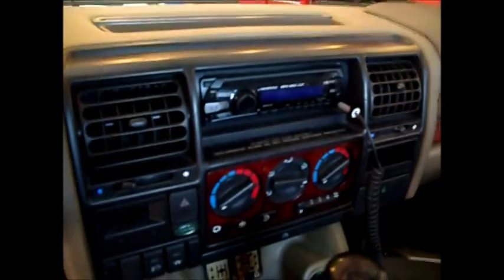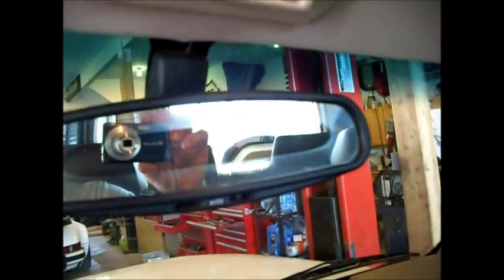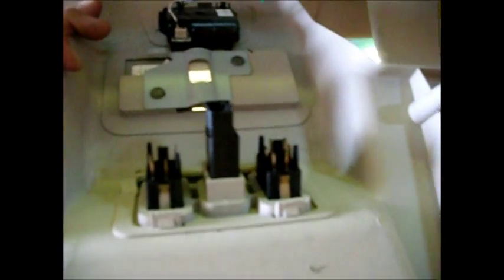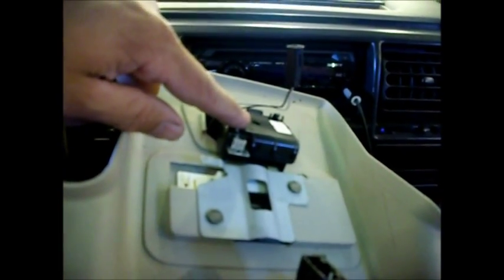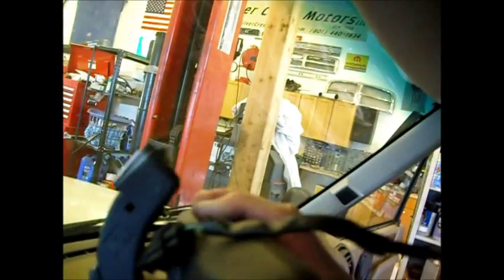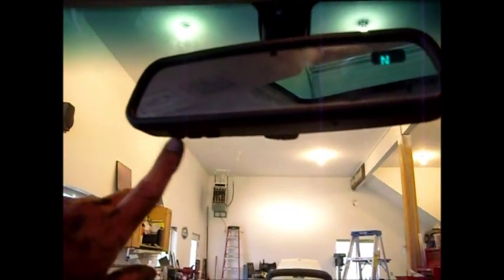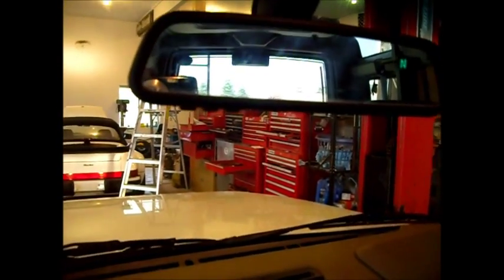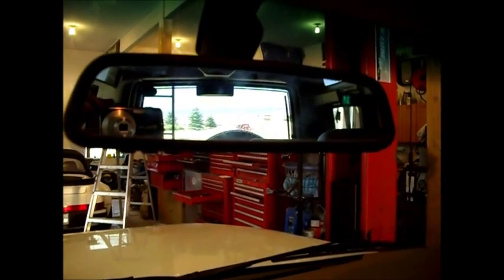1998 land rover discovery300tdi with r380 manual trans disco 2 rear view mirror install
1998 land rover discovery300tdi with r380 manual trans disco 2 rear view mirror install. It has a compass but you lose your reading lights. Not so sure I would rather lose the reading lights for the gimmicky compass.